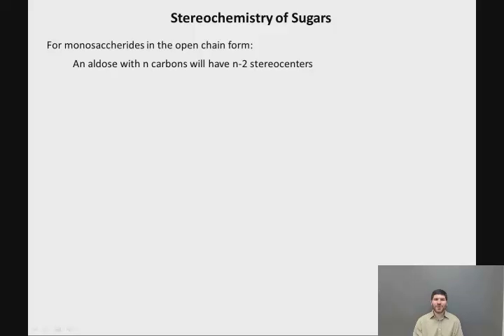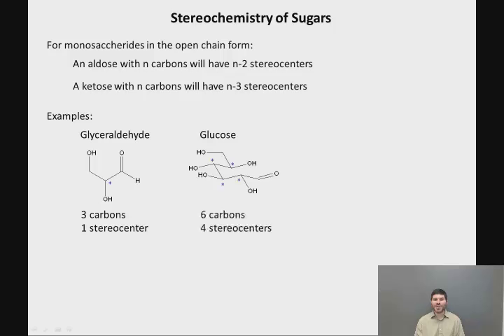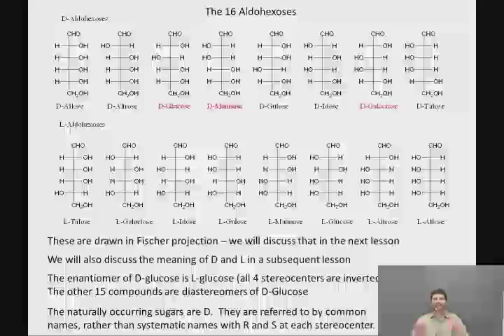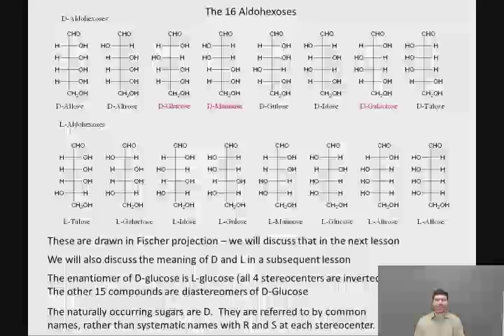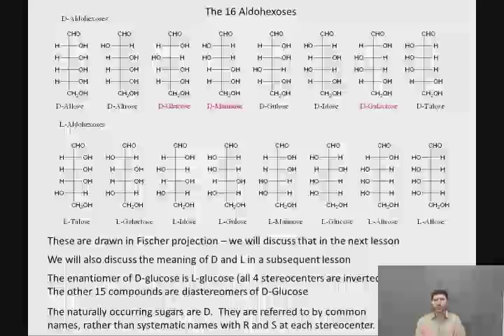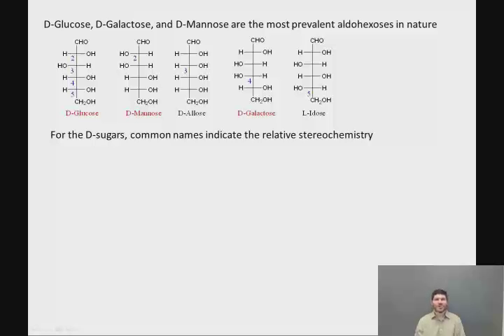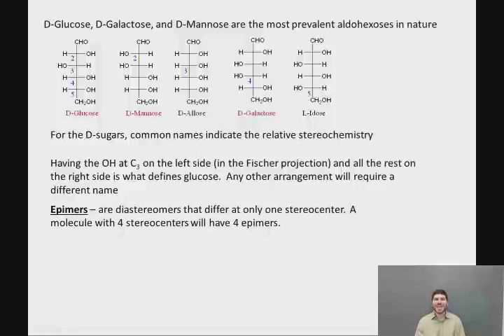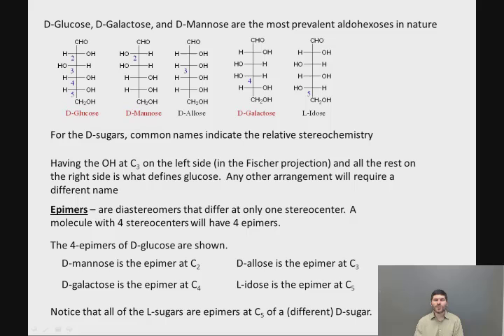11 03 Stereochemistry of Sugars